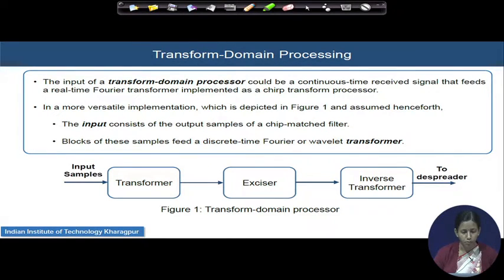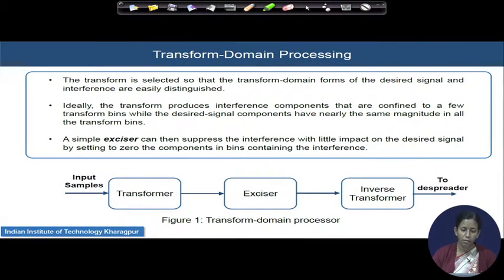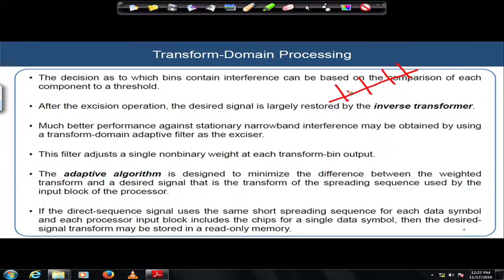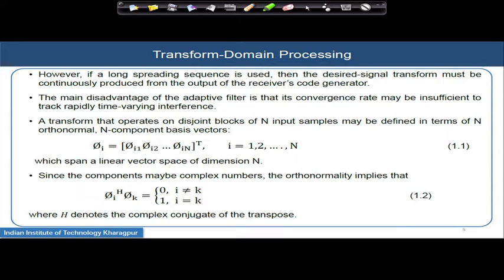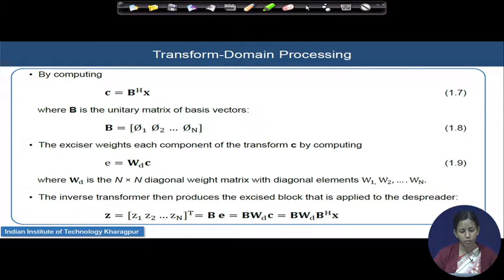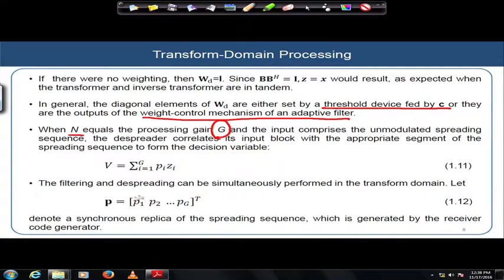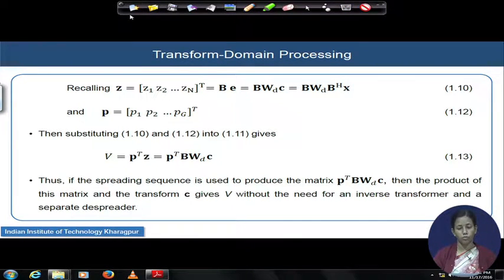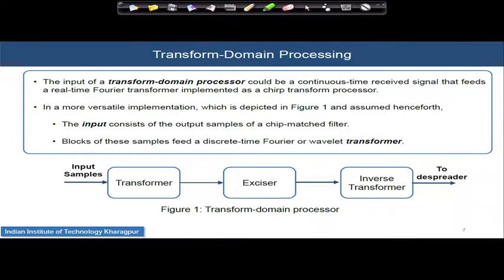Lecture 30 : Narrow Band Interference Cancellation by Transform Domain Processing